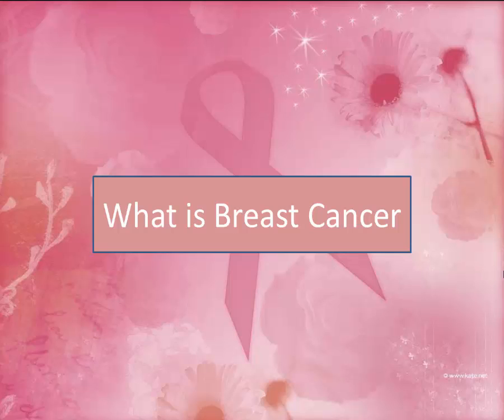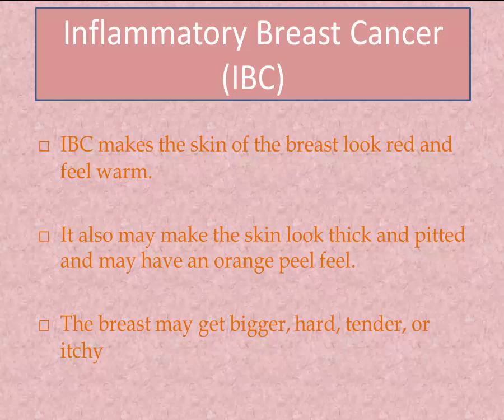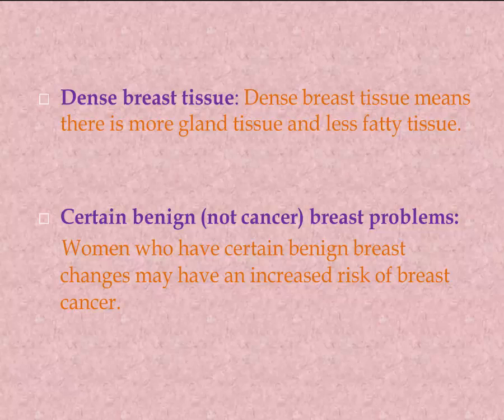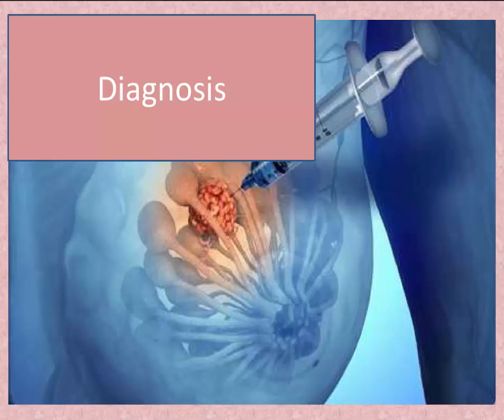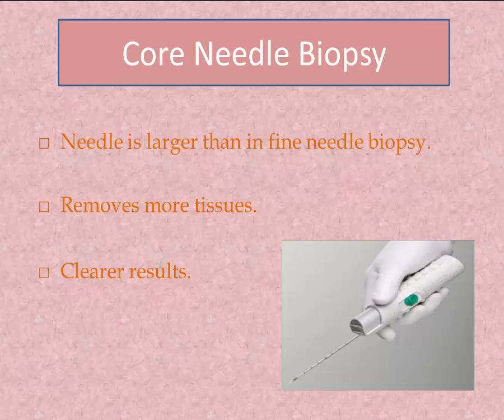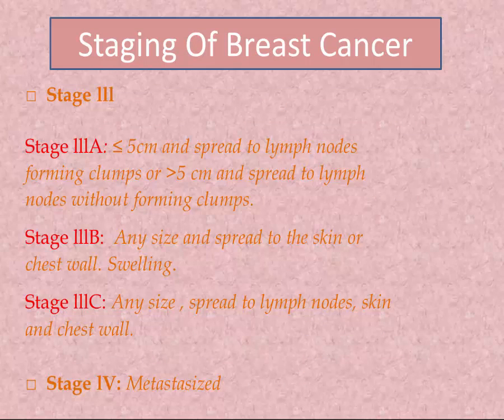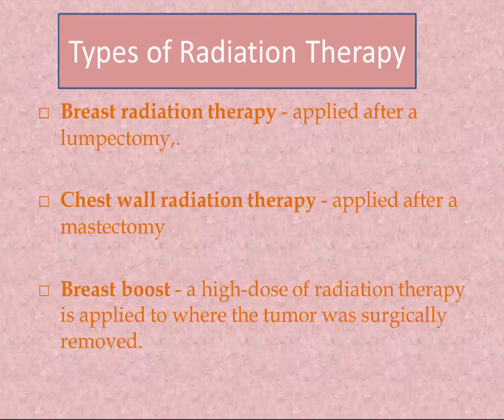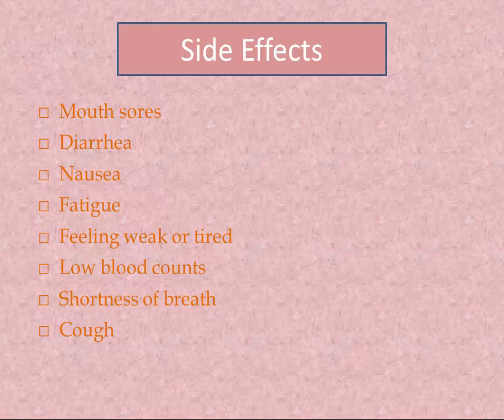Breast Cancer full detail, types, risk factor, prevention, sign and symptoms, diagnosis, treatment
What is breast cancer
types of breast cancer
risk factors associated with breast cancer
prevention
signs and symptoms
diagnosis
treatment